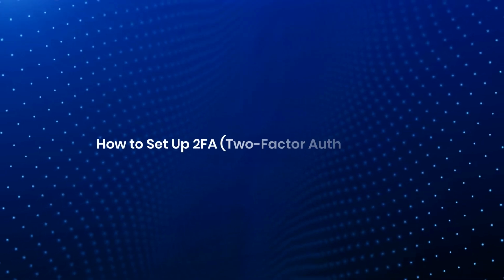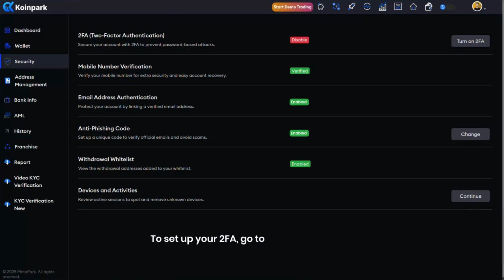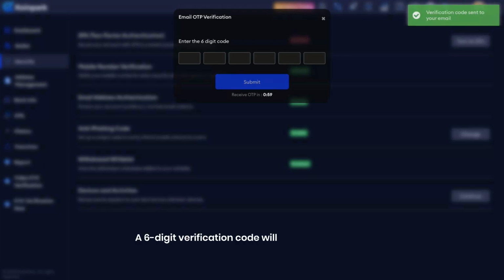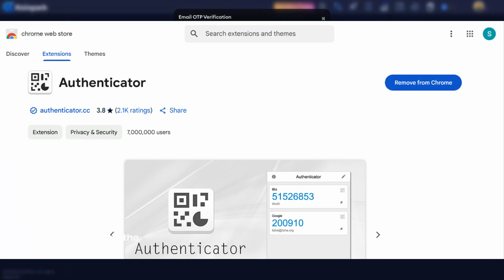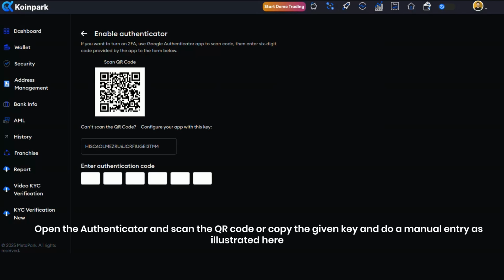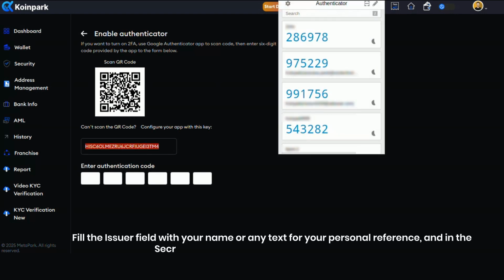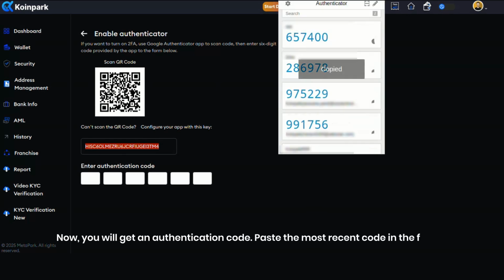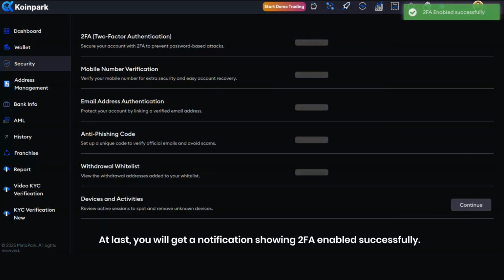Enable 2FA on Koinpark Website | Step-by-Step Security Guide!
Boost your Koinpark account security by enabling Two-Factor Authentication (2FA).
his quick tutorial will guide you through the setup process step by step.

00:07 - Visit the koinpark Dashboard
00:11 - Click the security field
00:16 - Click the Turn On 2FA button
00:20 - Receive OTP On Your Registered email that associated with Koinpark
00:24 - Enter the OTP and click submit button
00:26 - Download the Google Authentication Extention from chrome browser
00:30 - Open the Google Authenticator and Scan the QR Code
00:38 - Or Copy the Secret key and paste on manual entry to the google authenticator